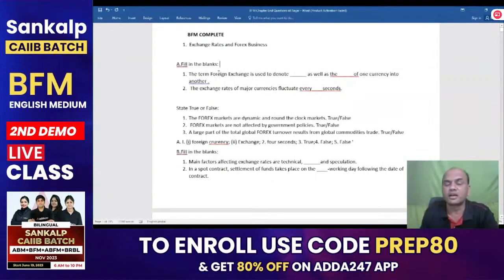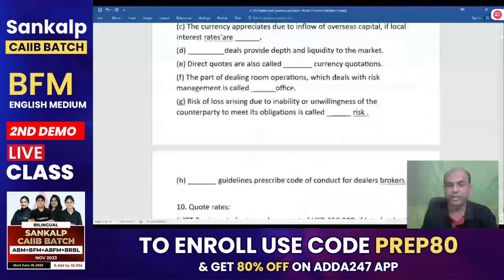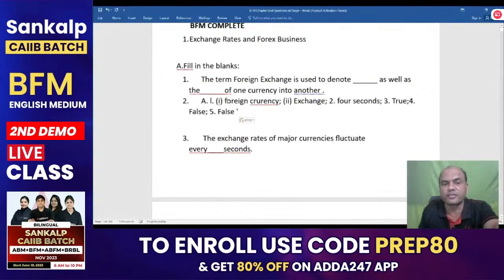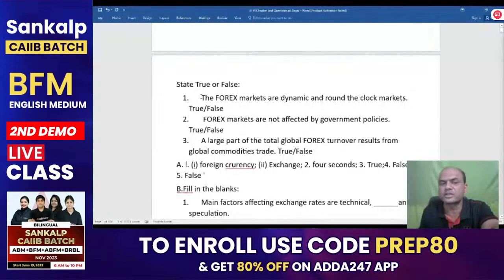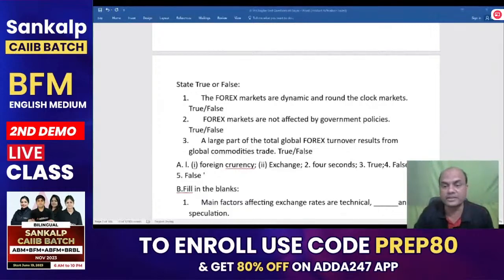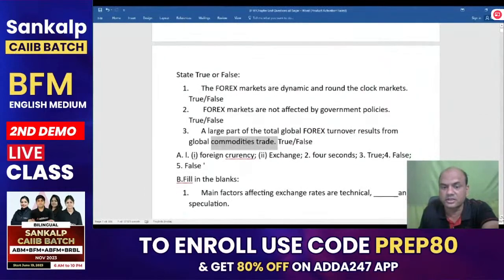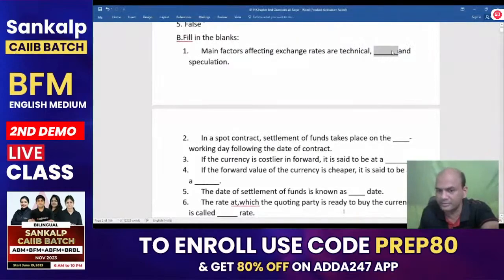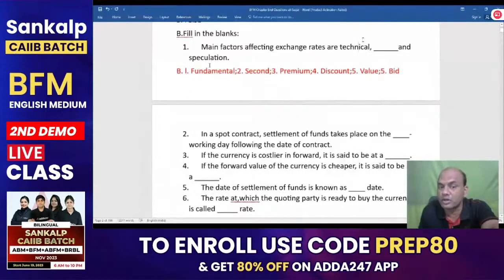CAIIB Exam Nov-Dec 2023 | BFM English Medium | Sankalp Batch | 2nd FREE DEMO CLASS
CAIIB Exam Nov-Dec 2023 | BFM English Medium | Sankalp Batch | 2nd FREE DEMO CLASS | Bank Financial Management CAIIB | CAIIB New Syllabus 2023 | CAIIB 2023 Preparation